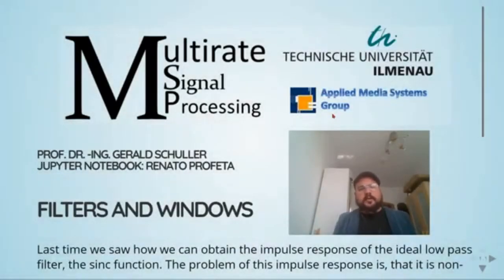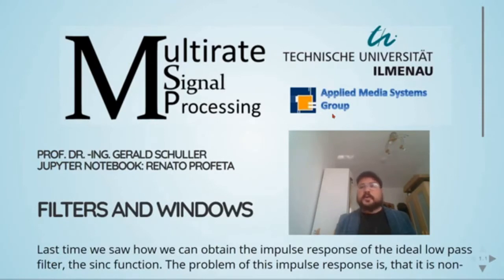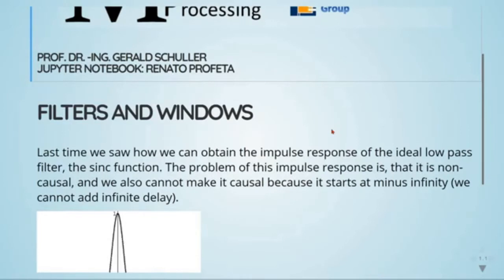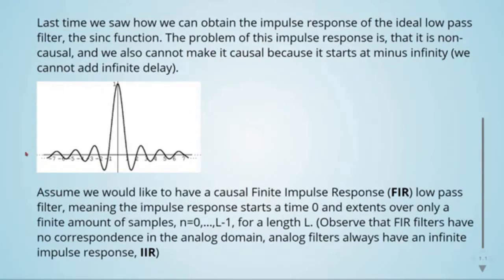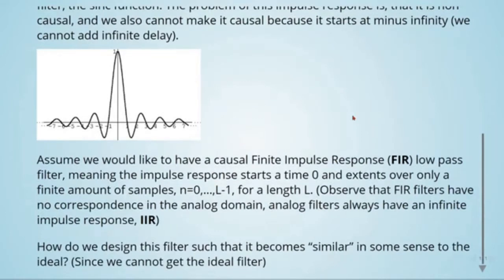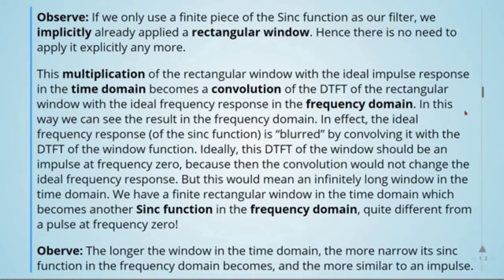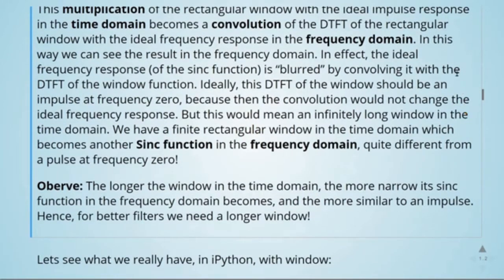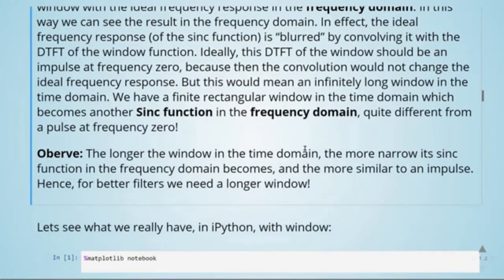Multirate Signal Processing with Python: 05 Filters and Windows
Department of Electrical Engineering and Information Technology
Module leader: Prof. Dr. Gerald Schuller
Credit Points: 4
Obligation: obligatory

At the end of the course the student is able to understand, design, and apply multirate signal processing systems, as filter banks, transforms, or Wavelets, to multimedia systems.

Content:
00:00:00 Introduction
00:00:26 Finite Impulse Response (FIR) Low Pass Filter
00:06:26 Parseval Theorem
00:12:40 Rectangular Window Frequency Response
00:18:00 Approximation of an Ideal Low Pass Filter